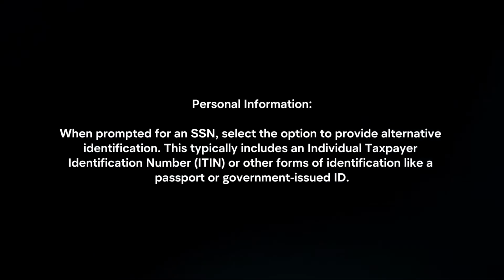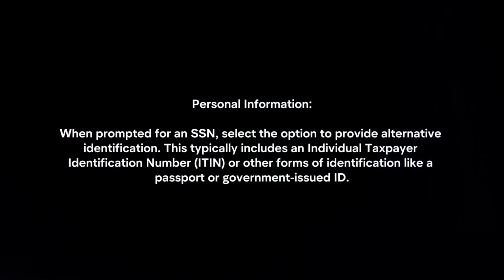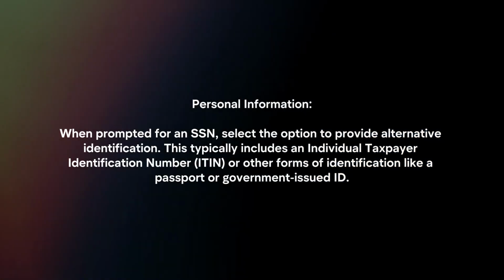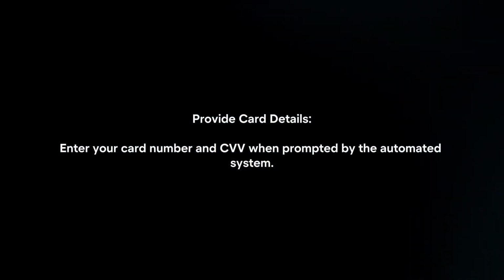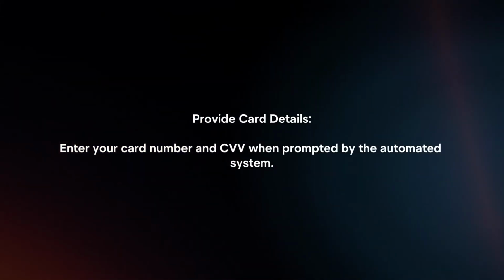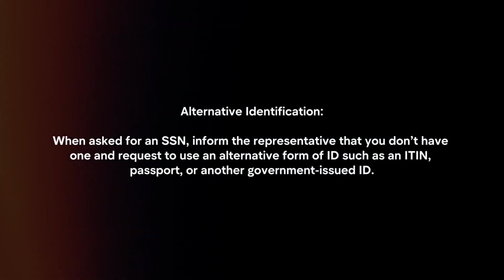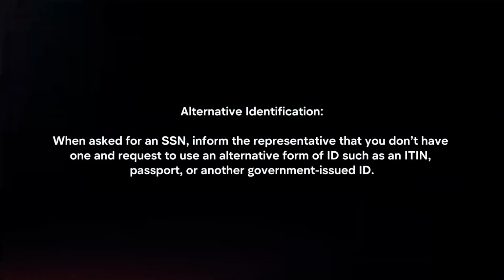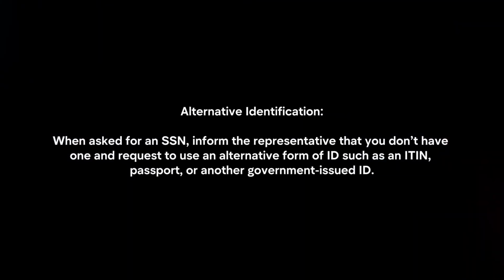How To Activate Netspend Card Without Social Security Number? (2024)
In this video I will explain How You Can Activate Netspend Card Without Social Security Number In 2024.